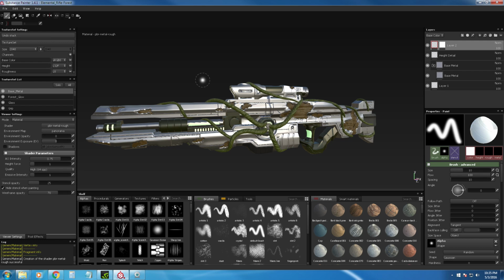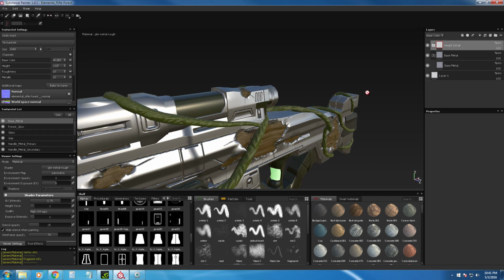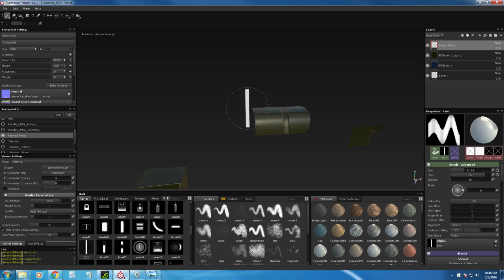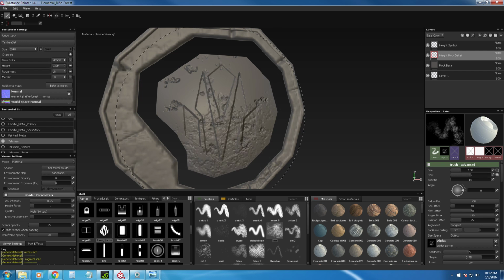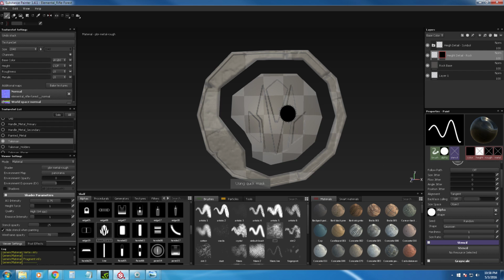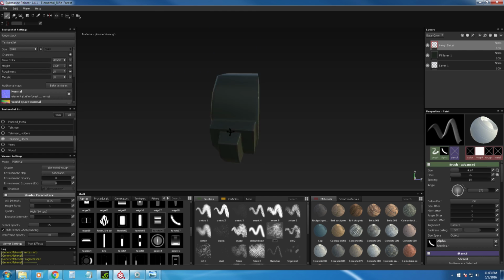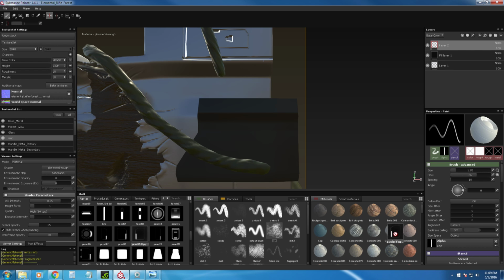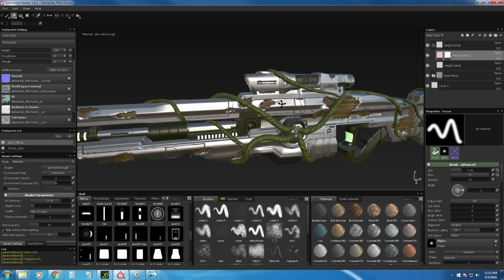Elemental Sci Fi Rifle - Forest - Adding Height Detail - Pt.04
Continuing adding height information...